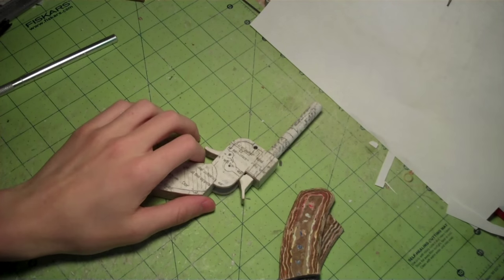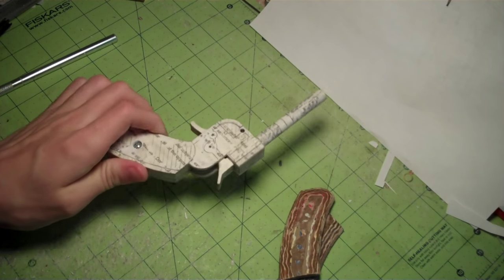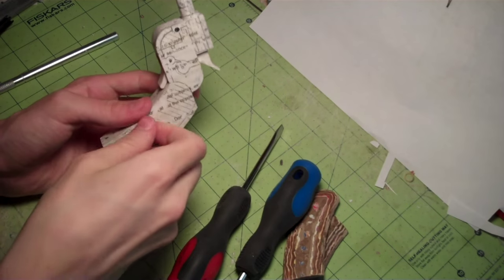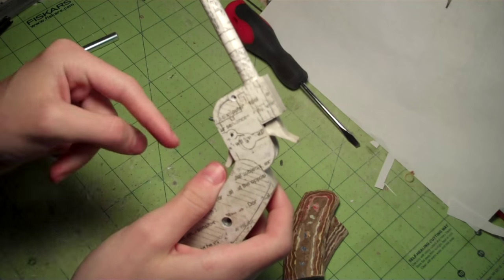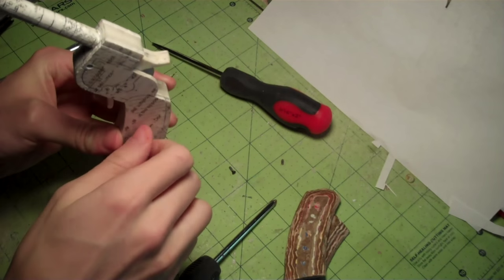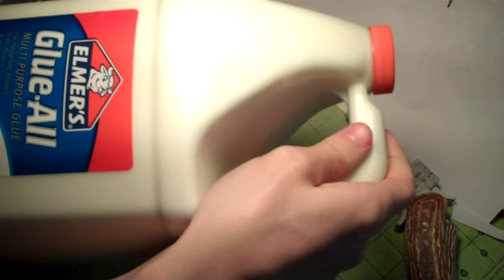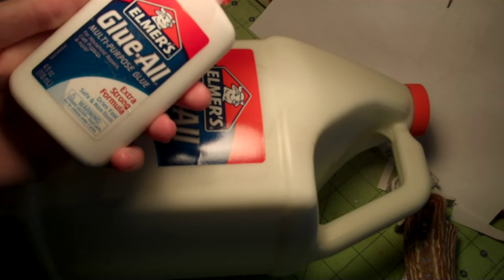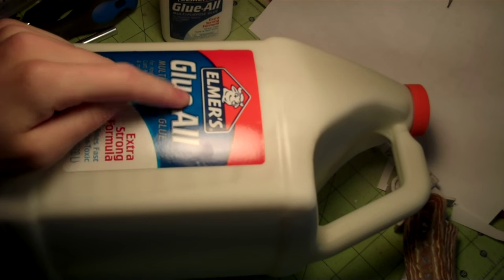(READY FOR PAINT+HUGE GLUE BOTTLE) Paper Single Shot Pistol Functional Prop Mini Project (Update 12)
The Paper Single-Shot Pistol is ready for paint! I will make the sights after I paint the rest of the gun. I'm not sure if I should paint the grips a different color or not.

I also got a huge bottle of glue for Christmas! Now I can refill all of the smaller bottles as well. :D

If you would like to know more techniques for paper crafting, be sure to look at some of my (other helpful videos) Links are below.